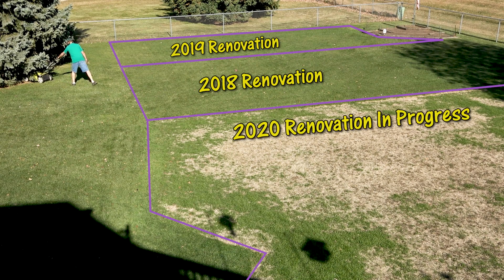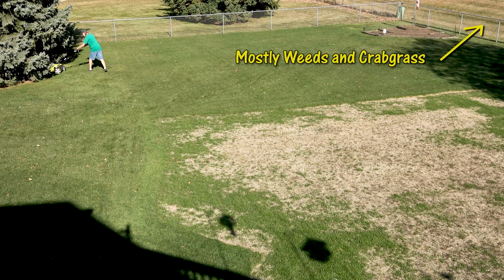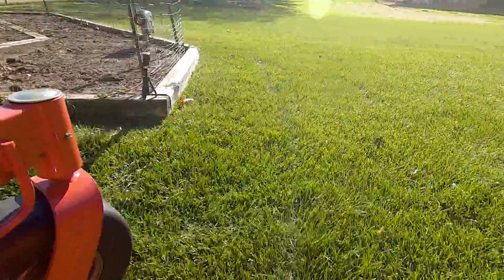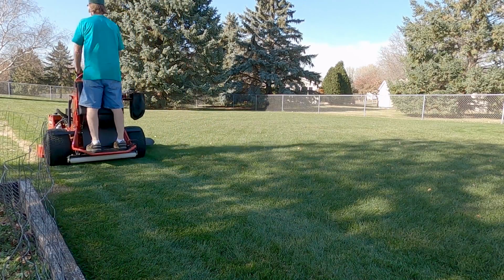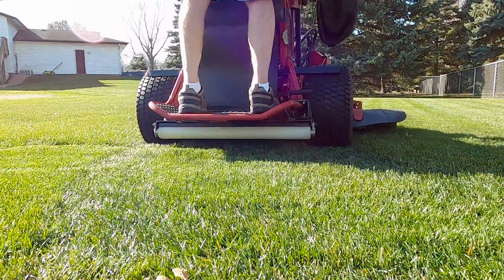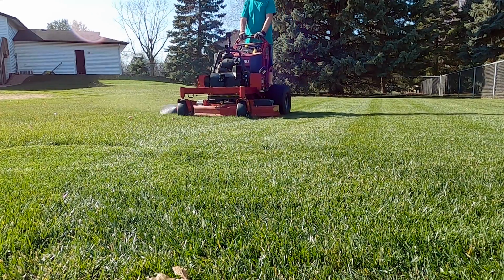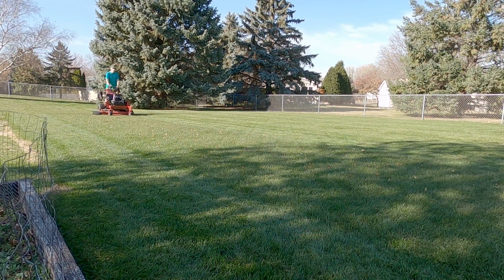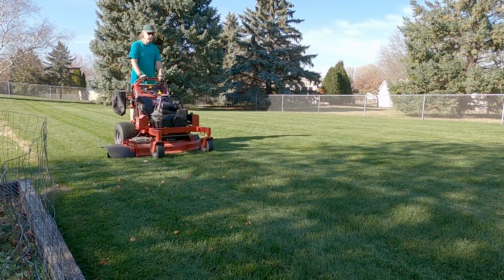Last Mow of the Year: Lowering Height for Winter & The Soil Temp Rule (42°F KBG Prep)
It's November 5th, and with the 4-inch soil temperature hitting the critical 42°F mark, it's time for the final mow of the season!

This video explains the science behind winter lawn prep for Kentucky Bluegrass (KBG), how to set the ideal cutting height for winter, and why your lawn is still storing energy even when the leaves stop growing.

In this video, you will learn:

Final Mow Timing: Why grass stops growing leaves at 40°F and how to use soil temperature to time your last cut perfectly.

Winter Energy Storage: The important truth that your grass roots continue to grow and store energy until the soil hits 33°F.

Winter Cut Height: My plan to maintain a 2.5-inch cut for the winter and why I lowered my height of cut early in the fall.

The KBG Advantage: Why my newly renovated lawn (with modern KBG cultivars) is visibly greener than my neighbor's older turf varieties, even after a snowstorm.

The Fertilizer Experiment: I'm setting up a 1,000 sq. ft. test area to find out if a late fall fertilizer application helps the spring green-up or just encourages snow mold!

Don't neglect your final mow! Proper winter prep is the key to a healthy, vibrant lawn next spring.

00:00 🏆 The Renovation Difference: My Lawn vs. Neighbors
00:13 🌡️ Last Mow Timing: The 40°F Soil Temperature Rule
00:35 🔋 Winter Energy: The Roots Keep Growing (to 33°F)
00:46 ✂️ Winter Cut Strategy: Lowering Height to 2.5 Inches
01:04 🗓️ Why I Lowered the Cut Early (September Clean-up)
01:26 ⚠️ Late Fall Cut Warning: Don't Scalp the Grass
01:48 📐 Future Goal: Maintaining All KBG at 2.5 Inches
02:11 🧪 Setup: Late Fall Fertilizer Experiment
02:27 🦠 The Snow Mold Dilemma: Green Lawns vs. Neglected Lawns
02:41 💪 Recovery: Why KBG Handles Snow Mold Well